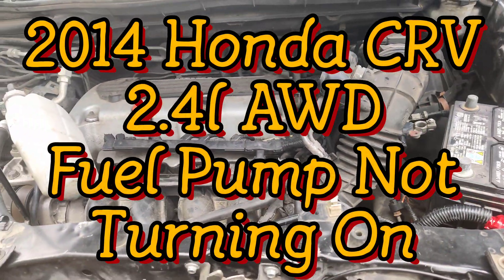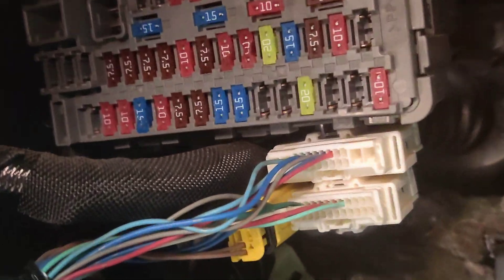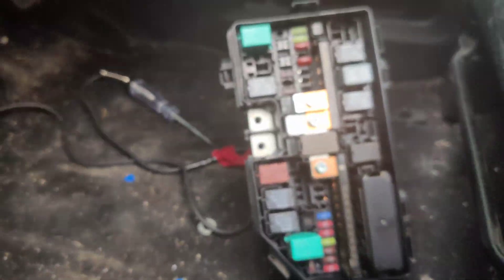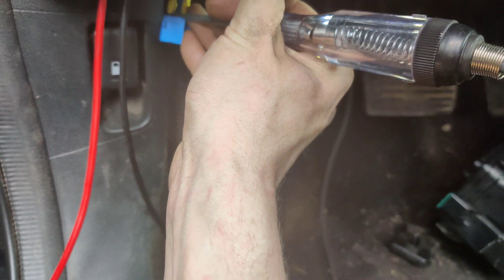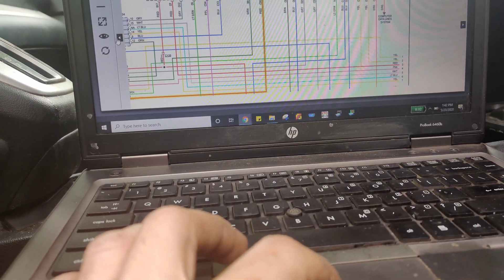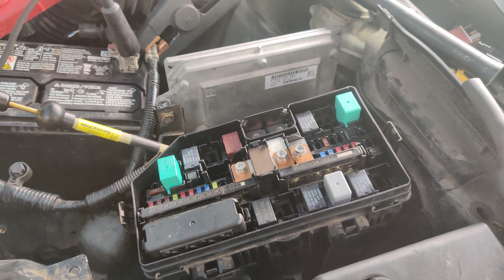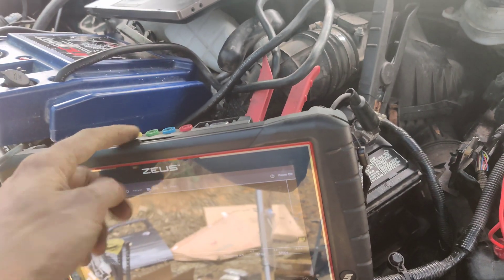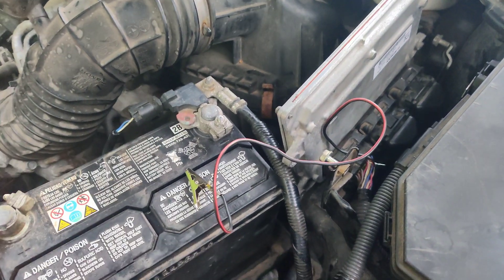2014 Honda CRV 2.4l AWD Fuel Pump Won't Turn On Bad PCM?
Today I was called out to look at a 2014 Honda CRV with a 2.4l and All Wheel Drive. They replaced the fuel pump because it would not turn on. I also find out at the end this was jump started backwards. Lets break down the circuit together and see where our problem is.

Tool Used:
DIY Test Light